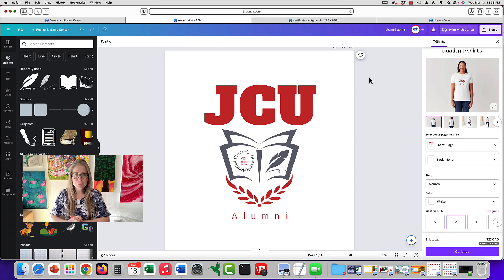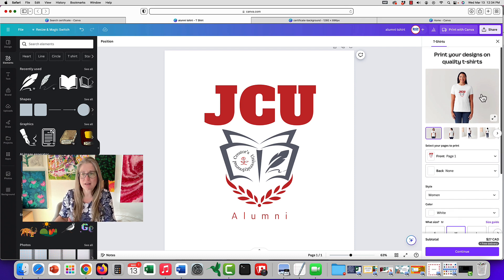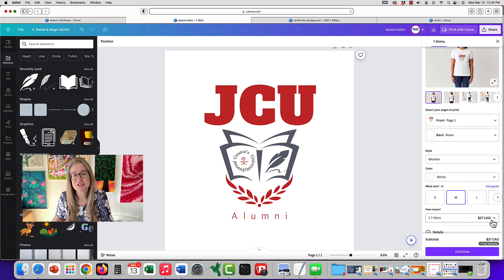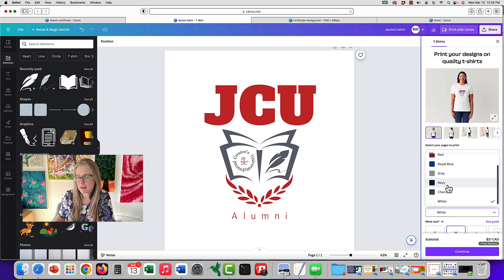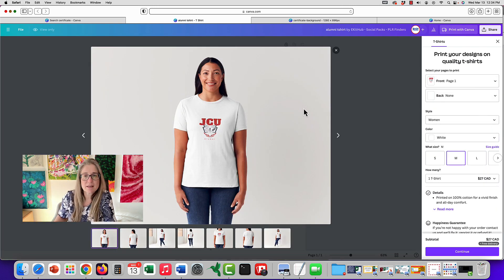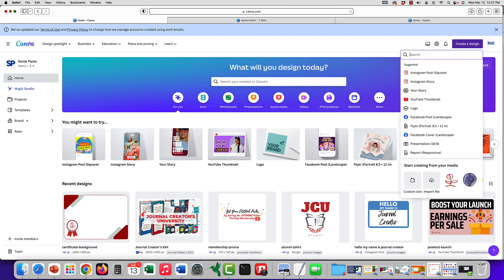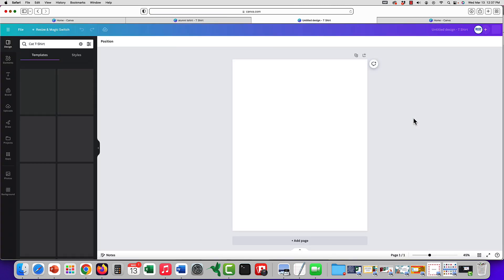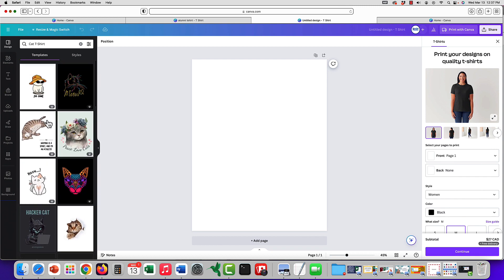Canva T-Shirt Design - Design and Preview Your Design in Canva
If you are designing t-shirts for your print-on-demand shop, seeing a mock up of your design is always helpful. Using a tool like Canva can help you do this as it can show you a preview and update in real time as you design.

Watch the short video to find out how you can use the t-shirt preview tool.

Do note, that Canva's printing is quite expensive and the printing service doesn't integrate with shopping carts, so they can ship your designs. It's best to use a print-on-demand service if you want to have hands-free delivery of your designs to your customers.

We also have some design templates you can pick up